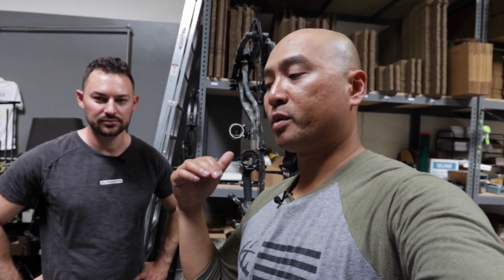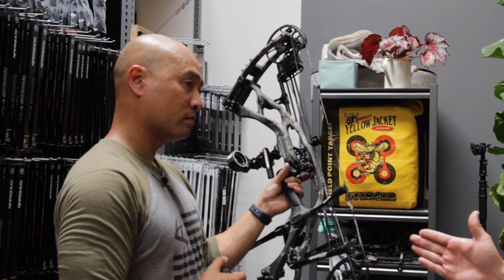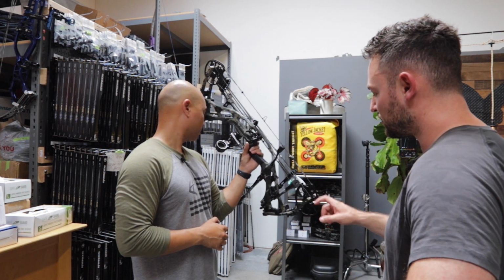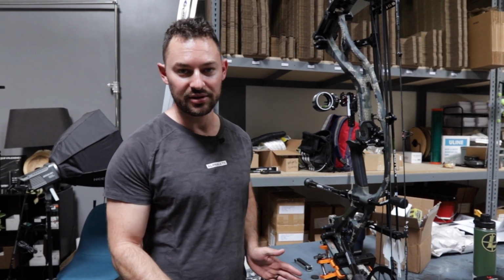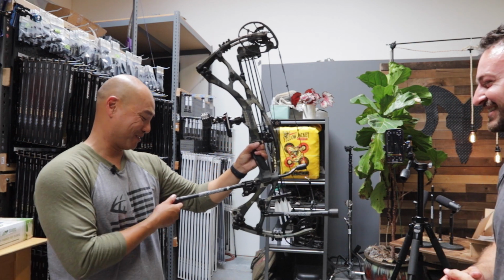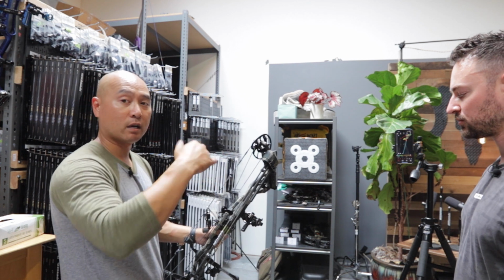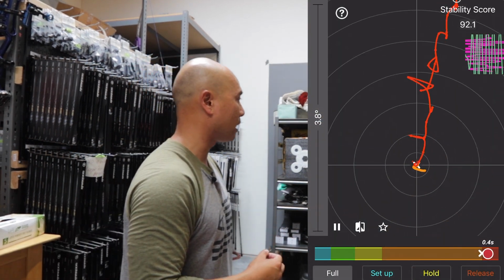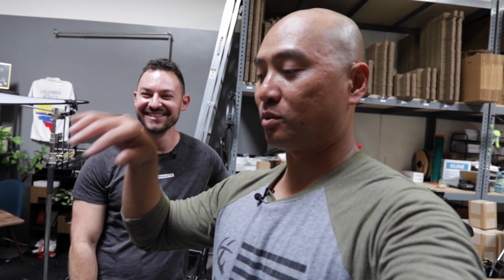RamRods Hunting Stabilizer Setup for 2023 - Hoyt RX7 - Archery Vlog S1E1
In episode 1 of my archery vlog, I pay a visit to the awesome guys Josh and Joe of RamRods Archery. We combine overall feel and supporting data from the Mantis X8 Archery Training System as a more precise approach to setting up a hunting bow with stabilizers. This is, by no means, a detail instructional video but there is some good info being passed on from Josh about bow stabilization and what to look for. I do have a video that is little more detailed in the process that you can see below:

Arizona EZ Jig

TAC Vanes

Victory VAP TKO Arrows

Black Eagle Pin Bushings

Arrow Spin Tester:

Zenith Archery Products Bitzenburger Upgrade Kit

Bitzenburger/Zenith Fletching Jig and Clamp with Upgrade Kit

DELTA MCKENZIE SPEEDBAG Target

Block 6-Sided Arrow Archery Target

The Best Arrow Puller

Cheaper Arrow Puller

Arrow Wraps

Canon 70mm-200mm Lens

Sigma 24mm-105mm Lens

Rode Mic

Camera Batteries

Camera Bag

Peak Design Camera Clip